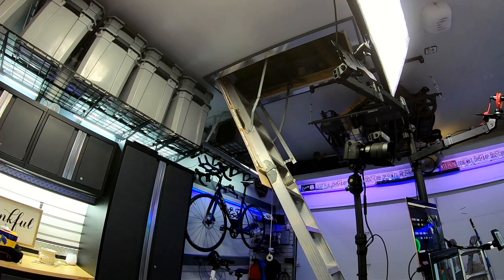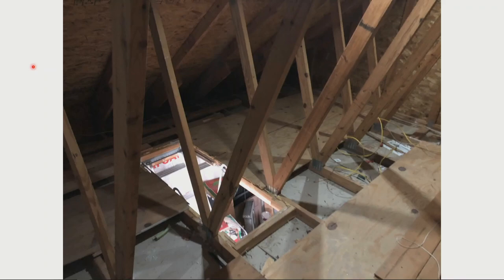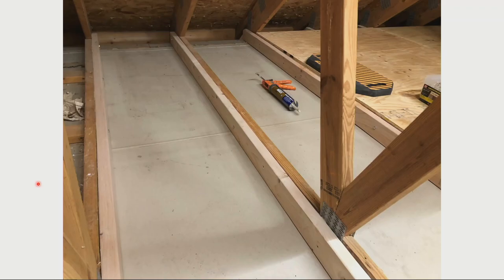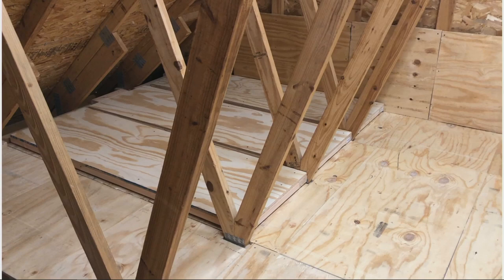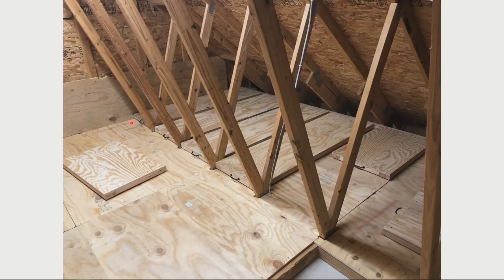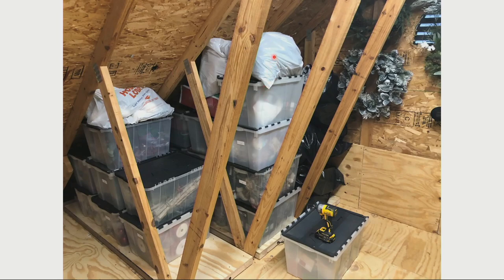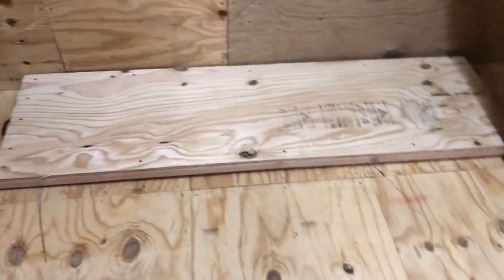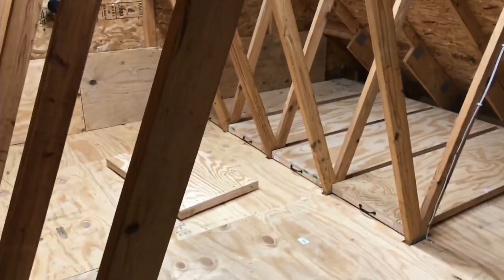Organize Your Attic! Easy DO IT YOURSELF Attic Storage Solution! |ABraz House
This attic storage project provided us with a solution to much needed storage space in our small attic above our garage!  Watch how to make extra space in your attic that is not being used. Maximize your attic for more storage space. This is especially useful if you do not have a storage building outside, room in your basement, or if you do not even have enough property space to have a storage building. Utilize all the space you own!  Time to declutter!